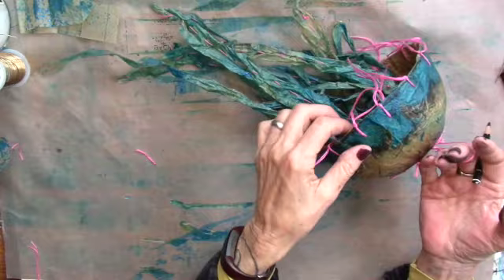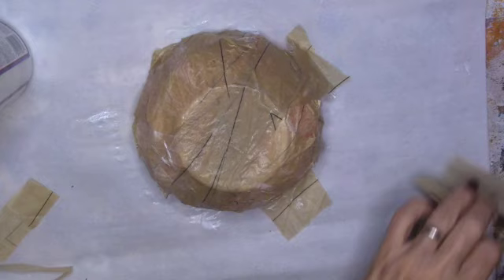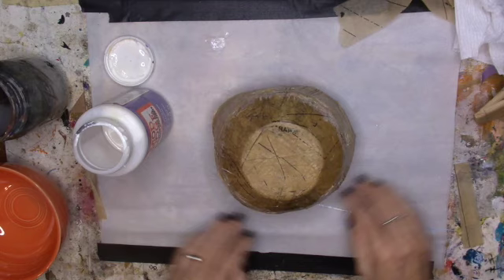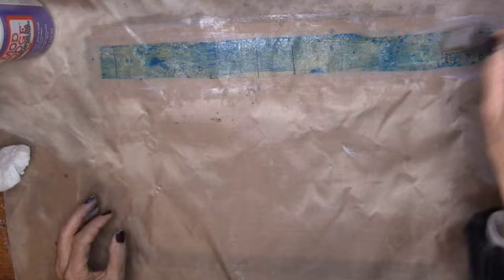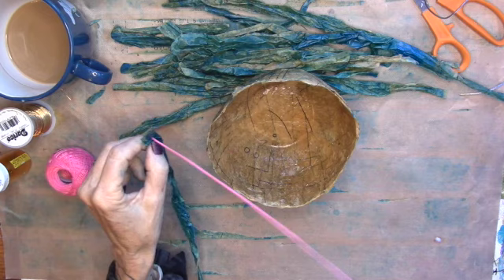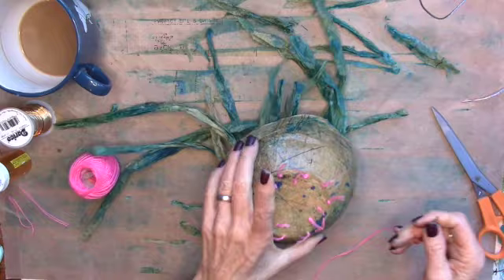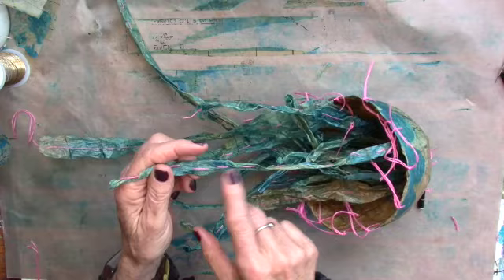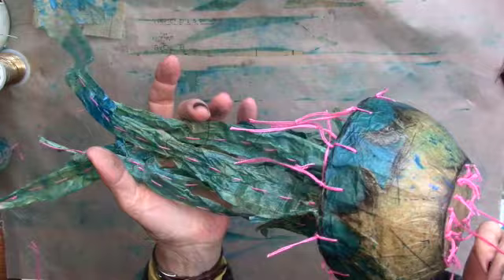Creating a Jellyfish with sewing pattern paper!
Thank you for joining us on this YouTube Advent Hop!
Enjoy talented artists and their work from all over the world!
Every day a new video will come out from creative talents across this big wide world.
Check all the details at
Link to Group